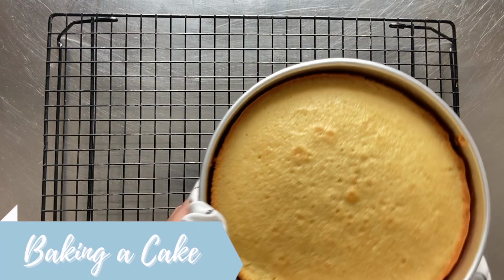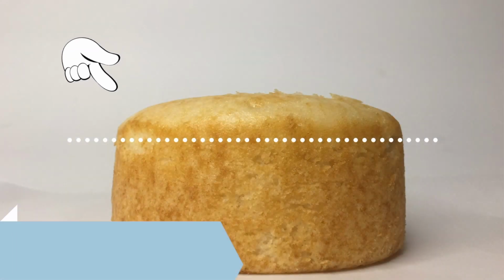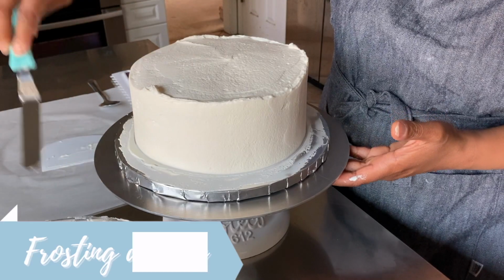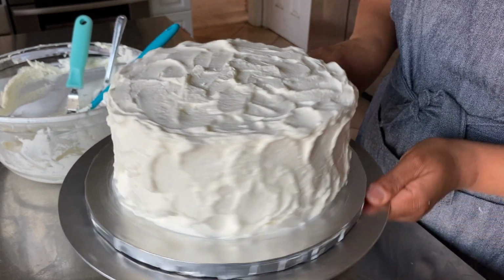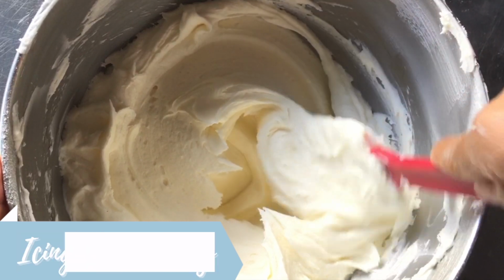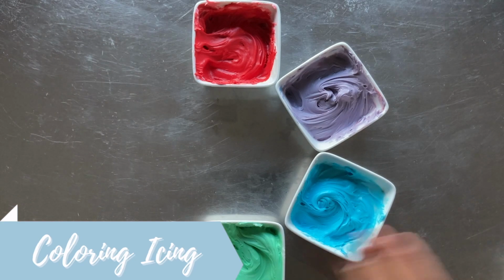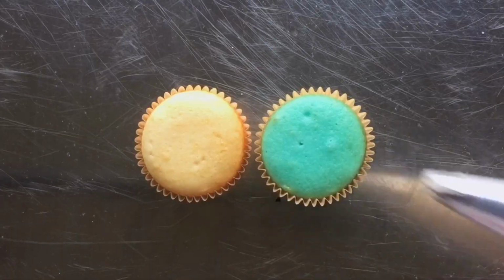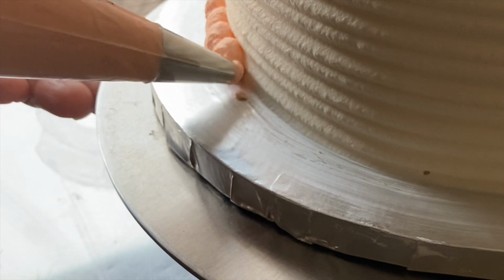6 Cake Decorating Skills for Beginners!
6 Cake Decorating Skills for Beginners: There's so much to learn about in the world of cake decorating, but don't feel overwhelmed! In this video, I share the 6 most important cake decorating skills you should master if you're a beginner. Which skills have you already mastered? Where do you struggle?